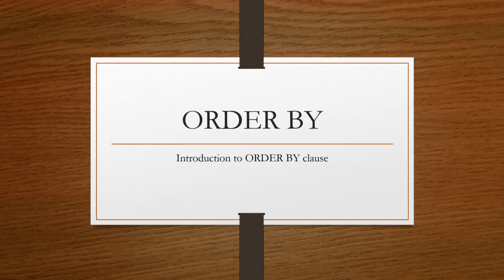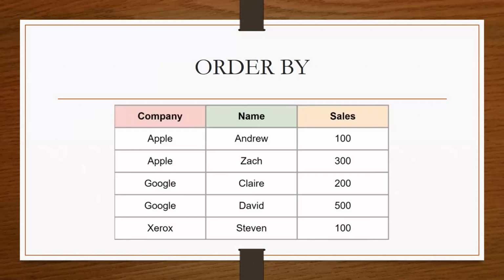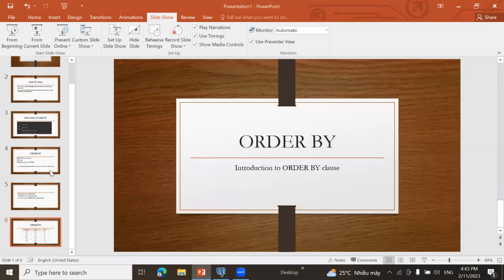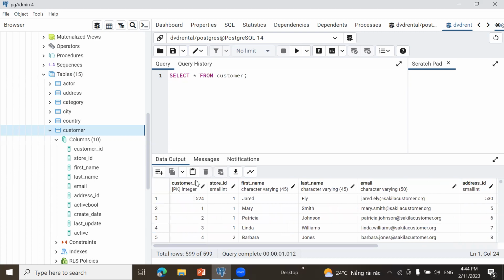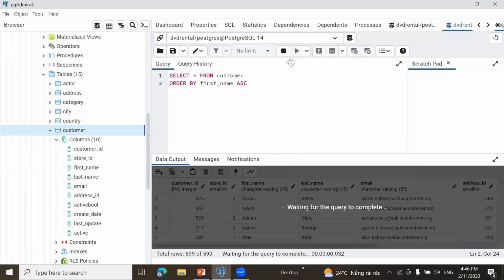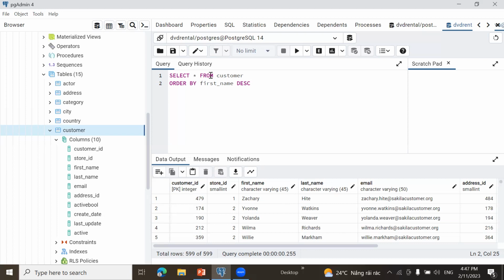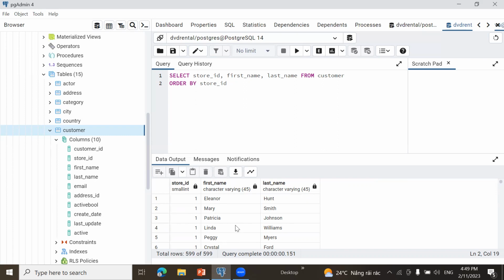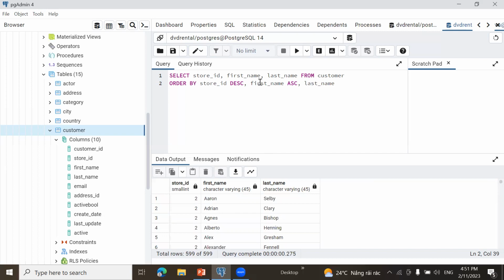5. ORDER BY clause(PostgreSQL Fundamentals)